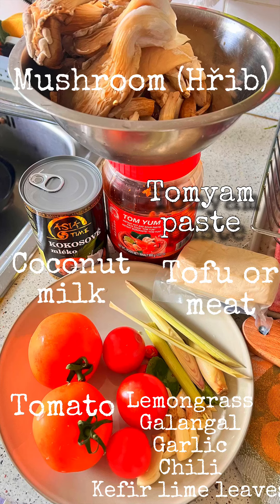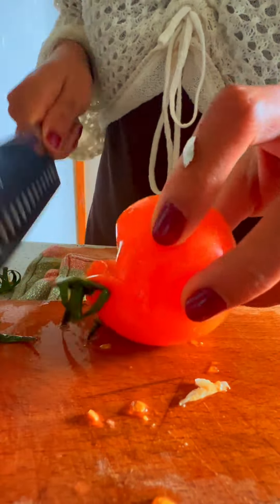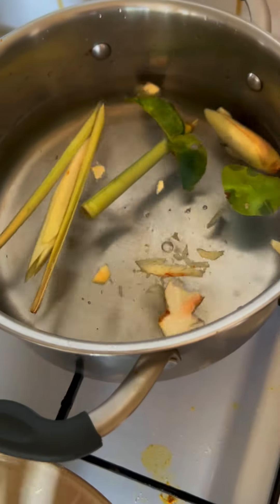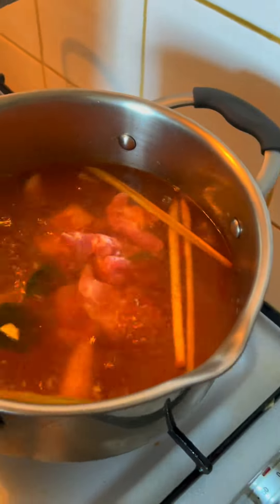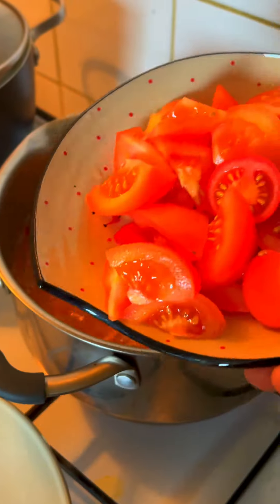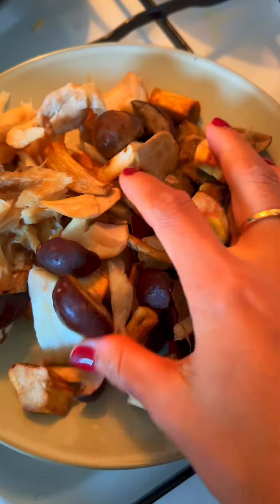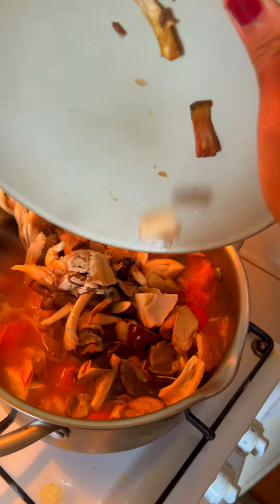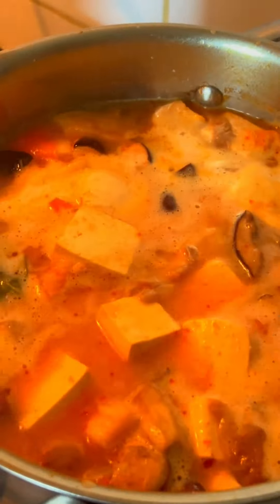Tomyam soup with Hřib mushrooms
Home made food